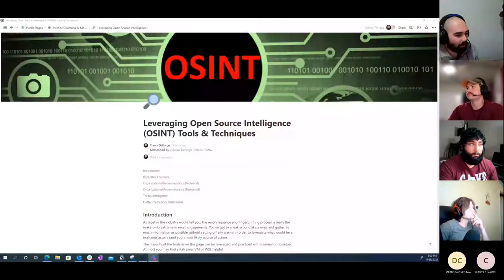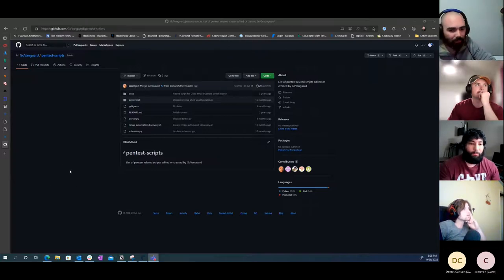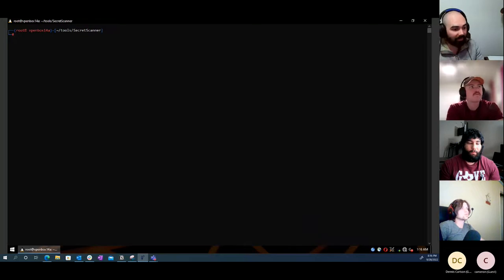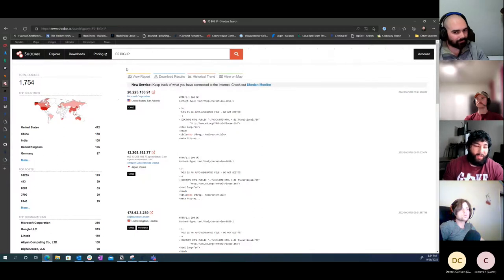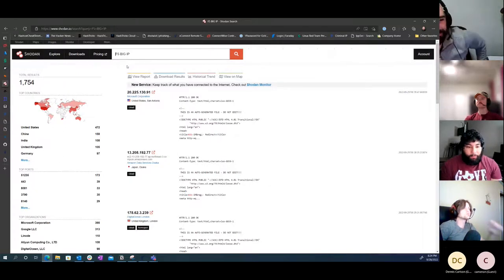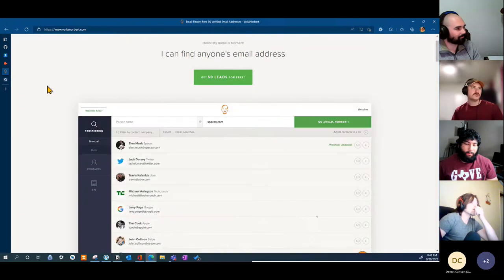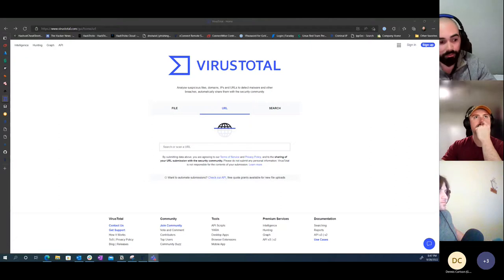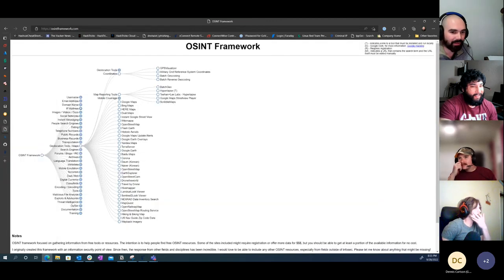Getting Started with OSINT & Recon